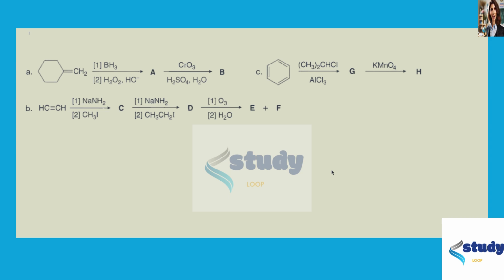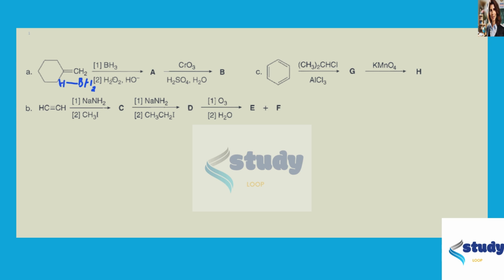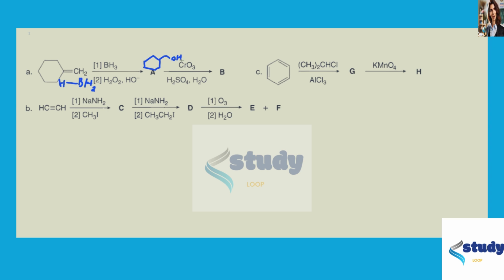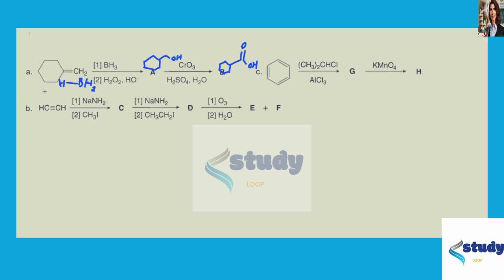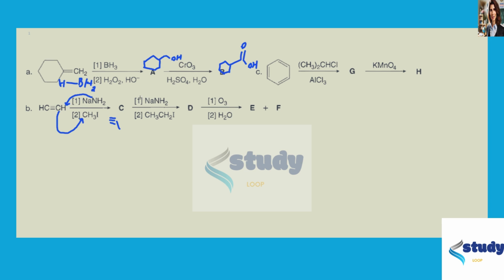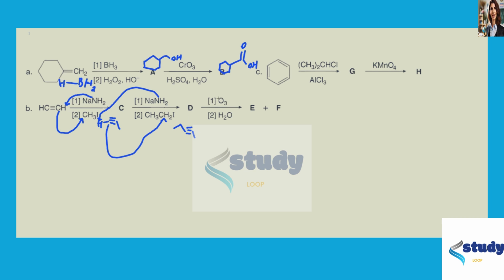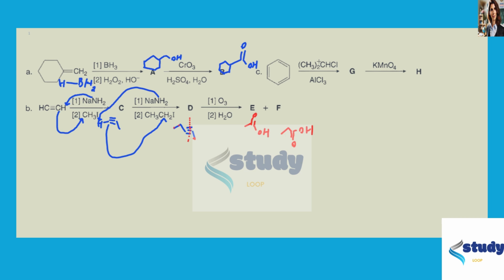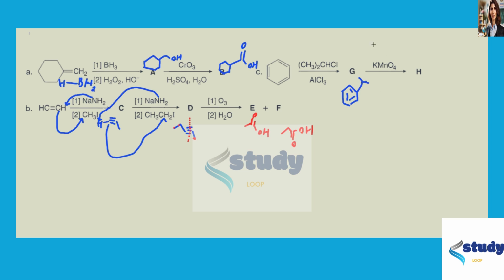[Chemistry] Identify the lettered compounds in the following reactions.